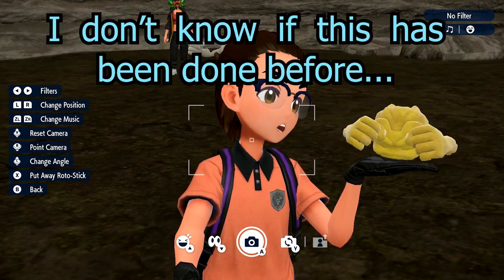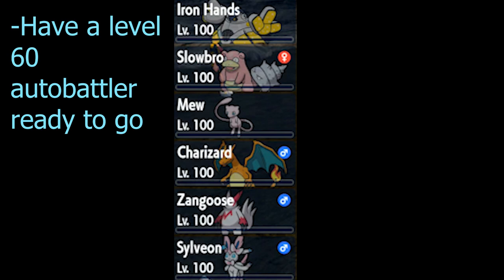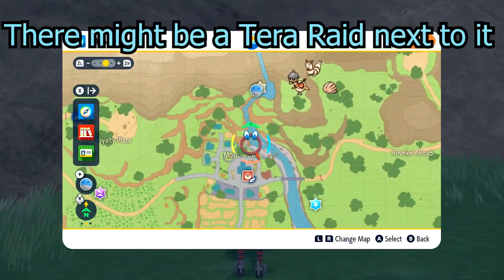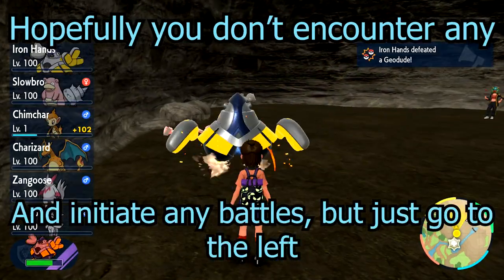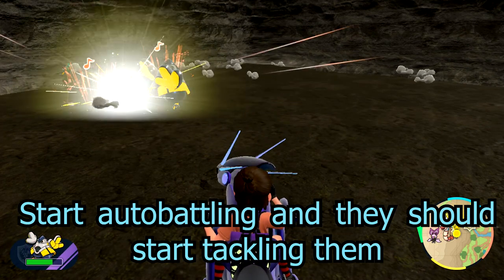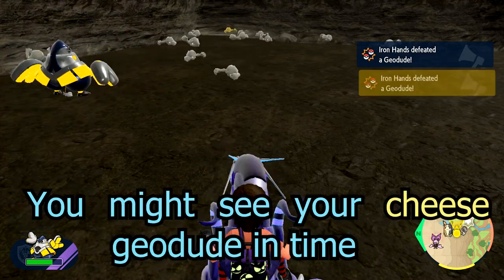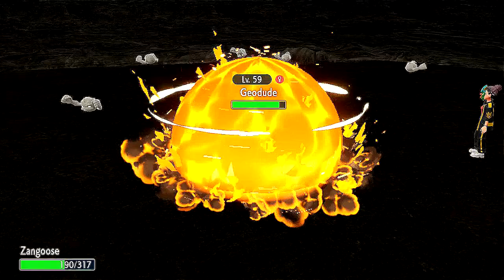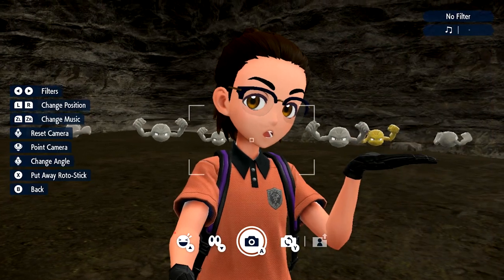Shiny AFK Geodude Farm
Have YOU had the itch for a CHEESE COLORED GEODUDE? Is YOUR GEN WUN brain LONGING for the everlong love of GEN WUN Pokemon? Well I have news for you! Obtain this rather delectable little treat and add it to your arsenal of sparkly little mons! (This was recorded a week after the DLC came out)